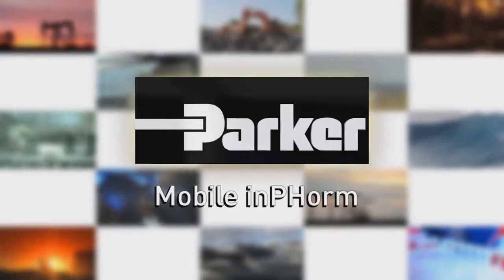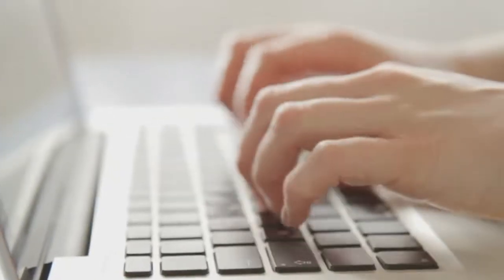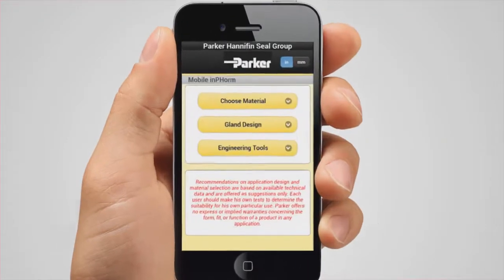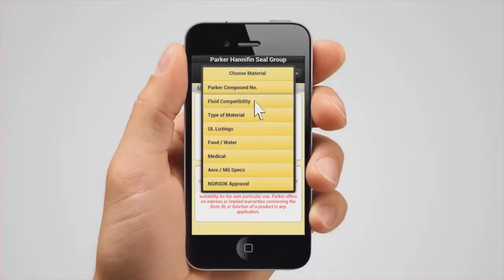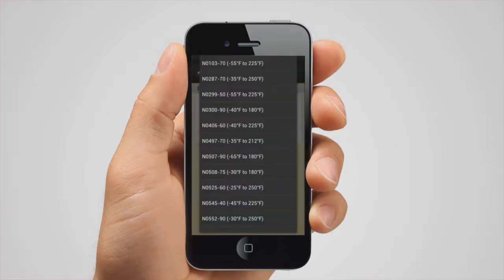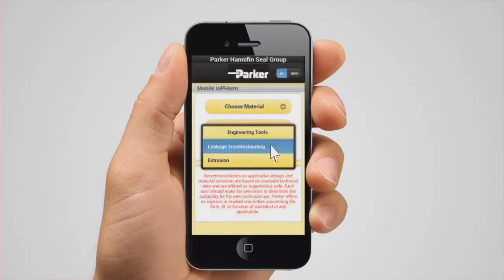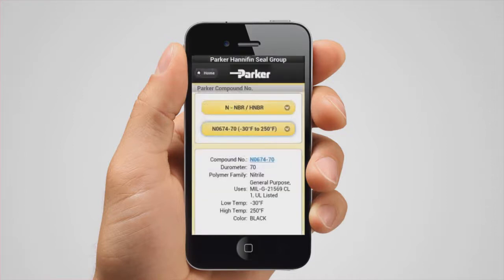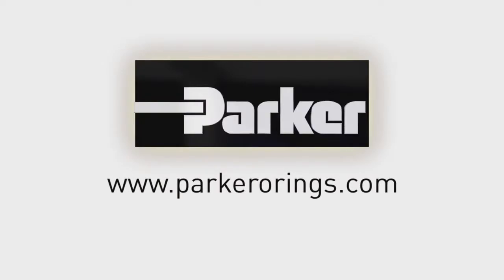inPHorm™ App with a Engineering Mobile Calculation Tool | O-Ring Division's Mobile | Parker Hannifin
The O-Ring Division of Parker Hannifin Corporation, the global leader in motion and control technologies, has launched its new web based smart device app 'Mobile inPHorm'. This mobile app enhances the existing customer and engineering support already offered by the division, providing users a mobile calculation tool to design standard and custom seals and glands from anywhere. It provides engineers and field sales easy and immediate access to the information and seal support they need.

"We have an intuitive program that is a great benefit to us in the field sales roles", says Brandon Crozier, Parker Engineered Materials Group Territory Sales Manager, "This easy to use app allows me to get the customer product information quickly while improving the relationships I am trying to develop there. I am able to build instant credibility utilizing this tool."

Dorothy Kern, Parker O-Ring Division Applications Engineering Manager says, "Mobile inPHorm gives engineers the ability to see our textbook gland recommendations, and even make small changes and evaluate the impact of those changes. We took all the great aspects of the original software and improved on what was missing. And because it is web based, any additional improvements go live instantly without users having to perform updates."

In addition to providing standard and custom gland recommendations, back up ring selection flexibility, and a summarized analysis, Mobile inPHorm also offers dimension modification flexibility, analysis of up to 5 fluid compatibility blends at a time, and the ability to read, print, and email material test reports directly from the users smartphone or tablet.

▬ Social Media ▬▬▬▬▬▬▬▬▬▬
Parker Hannifin